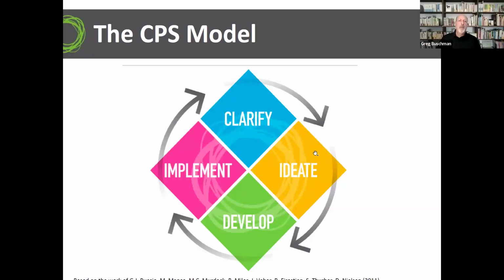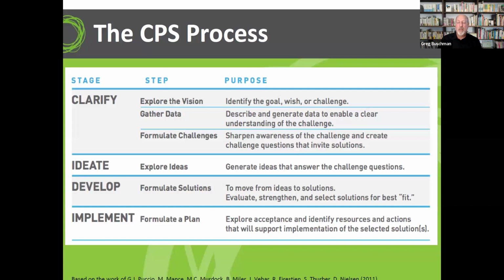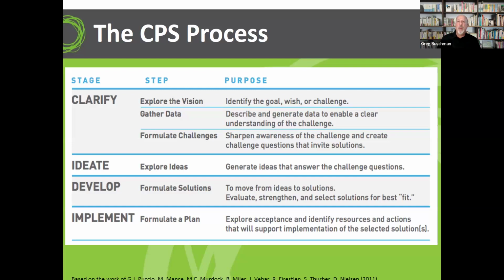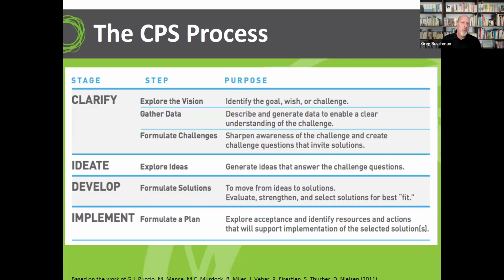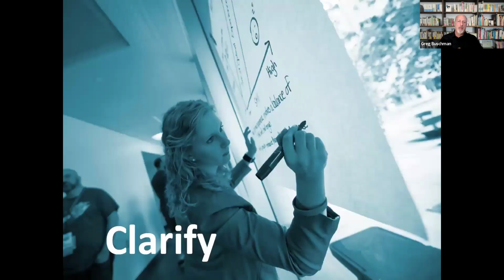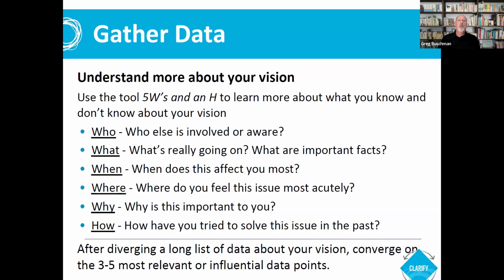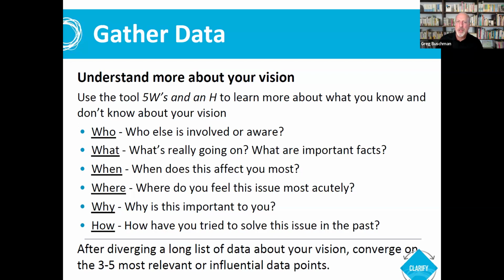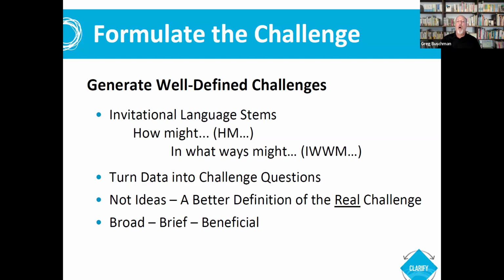CPS Introduction and Clarify Stage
This video provides a short introduction to the Creative Problem-Solving process and it's first stage, "Clarify".